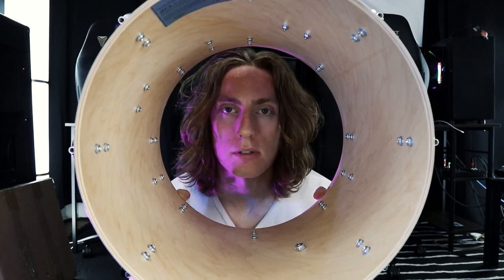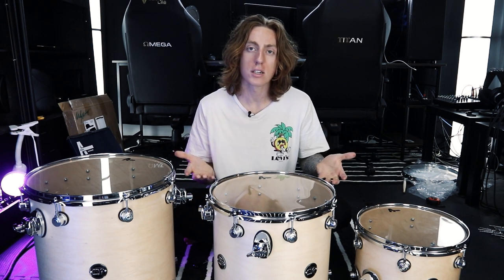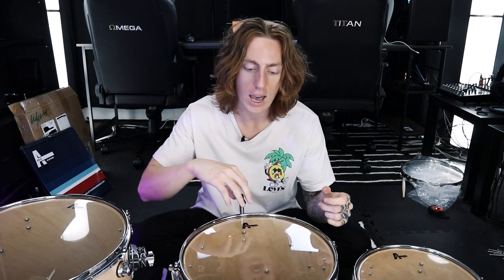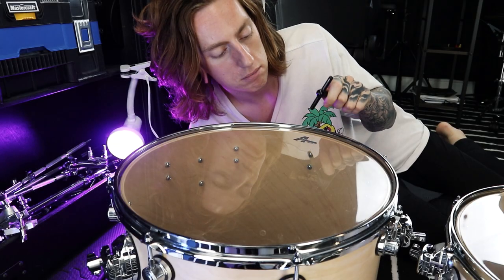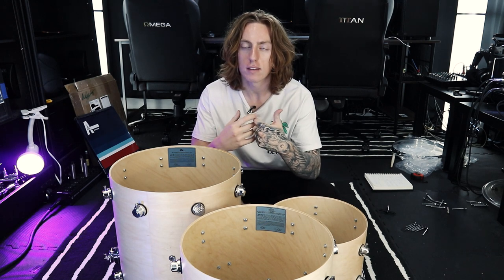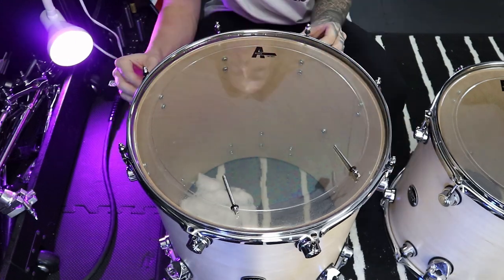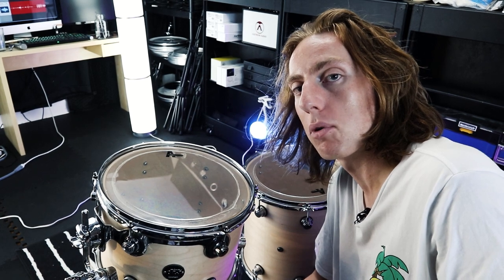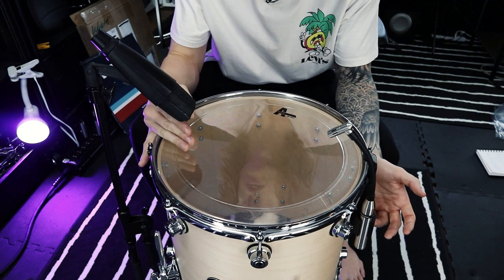How To: Set Up Your Toms (Tuning, Mics, Heads, etc...)